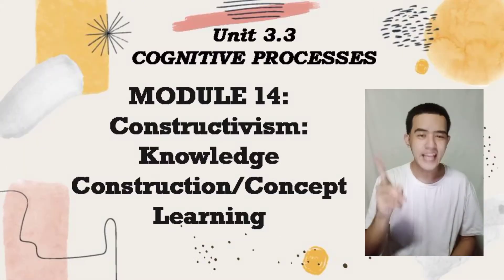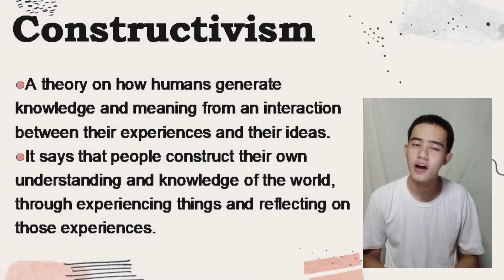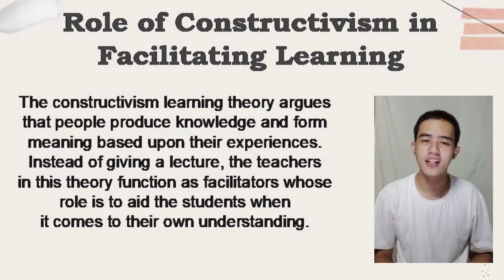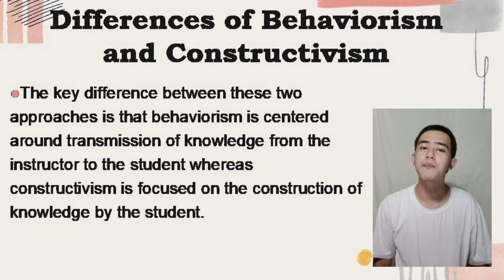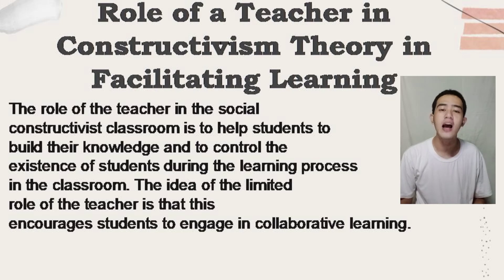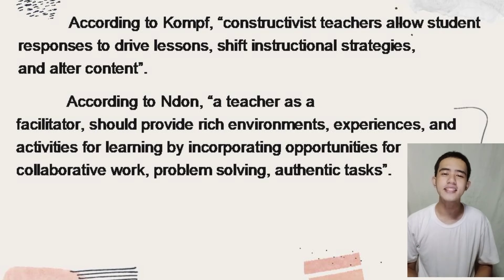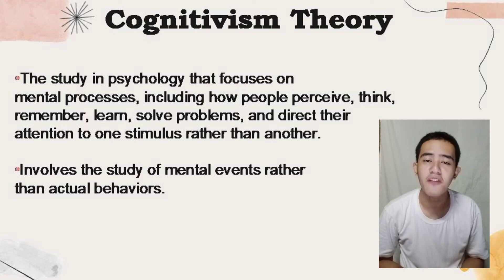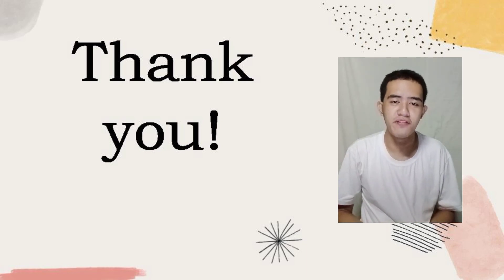Module 14: Constructivism: Knowledge Construction/Concept Learning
📌Constructivism is a theory on how humans generate knowledge and meaning from an interaction between their experiences and their ideas.
📌Behaviorism is a philosophy based on the proposition that all things which organisms do including acting, thinking and feeling can and should be regarded as behaviors.
📌Cognitivism is the study in psychology that focuses on mental processes, including how people perceive, think, remember, learn, solve problems, and direct their attention to one stimulus rather than another.
📌The role of the teacher in the social constructivist classroom is to help students to build their knowledge and to control the existence of students during the learning process in the classroom.